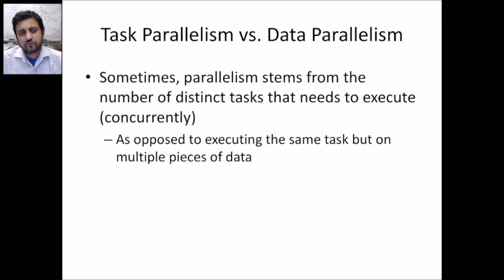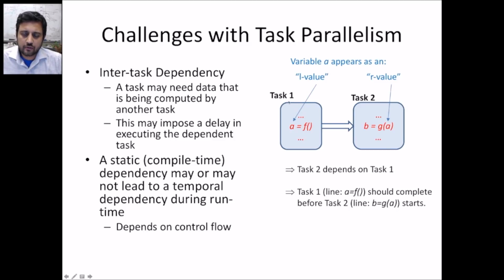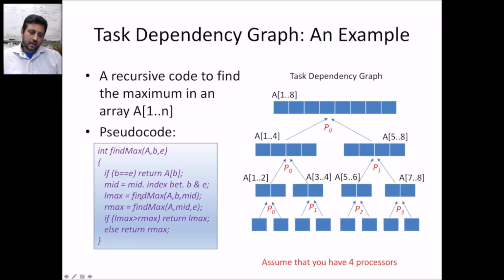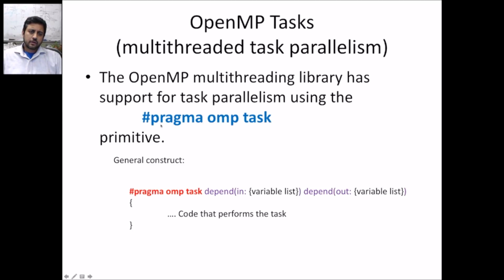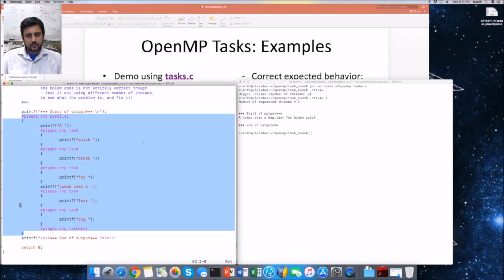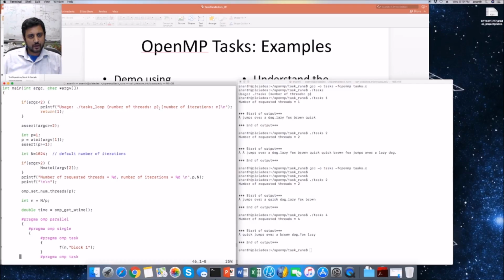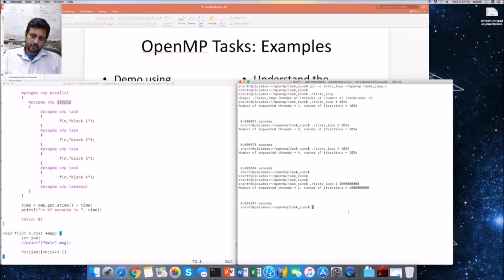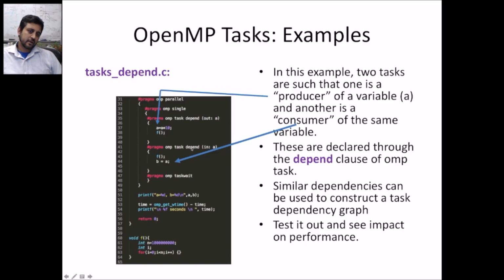Activity recognition parallelism: Part 1